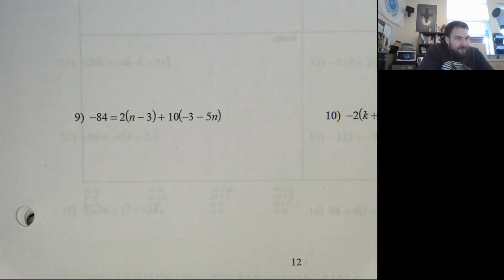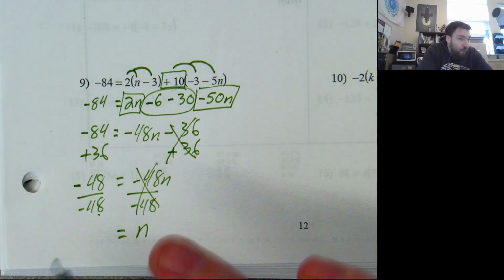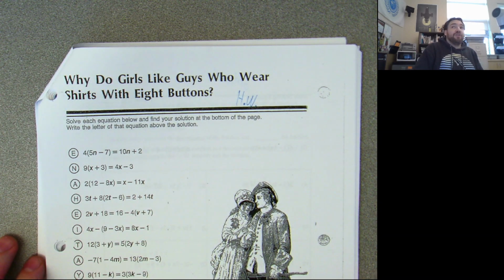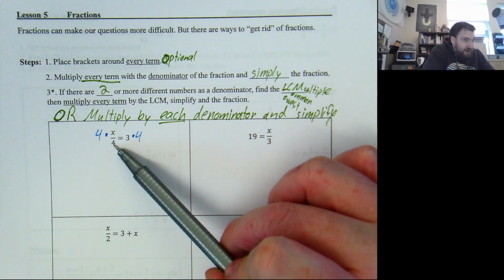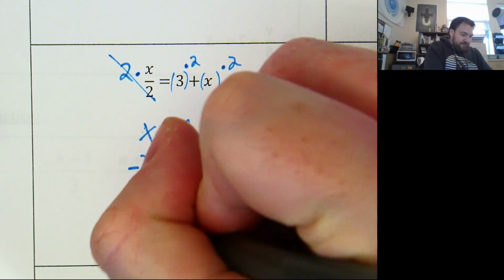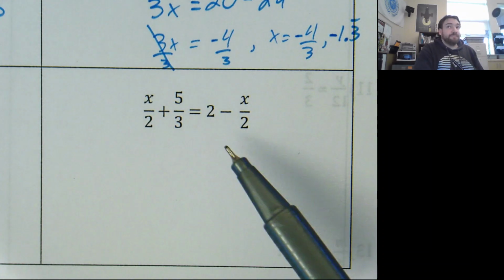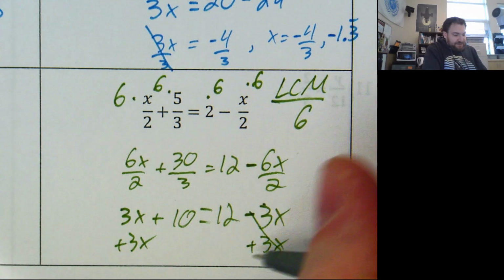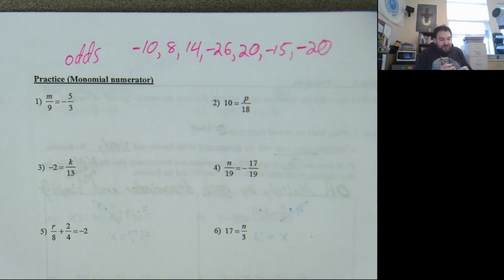2024 11 20 Block C